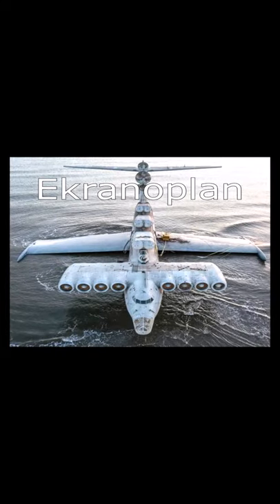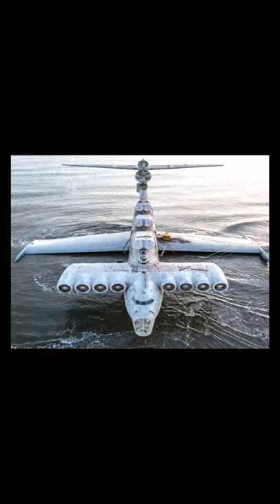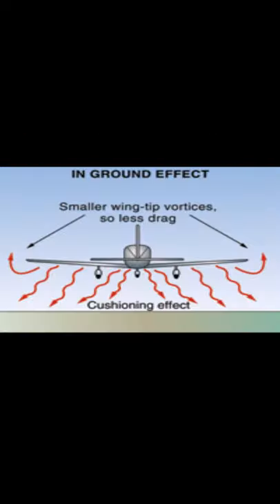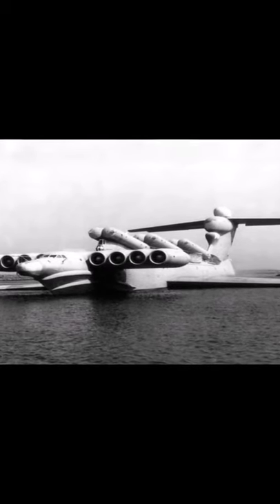Weirdest Boat Ever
The Ekranoplan was a bizarre piece of history